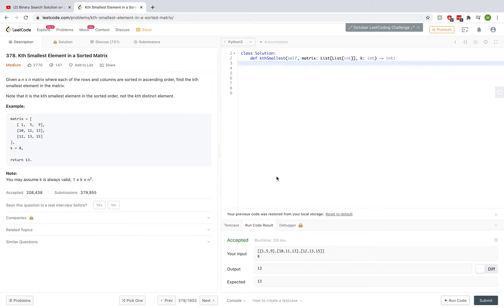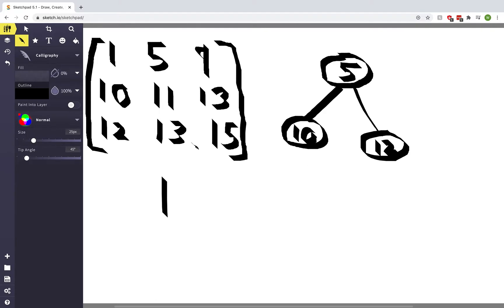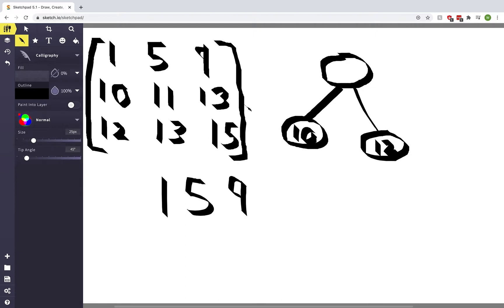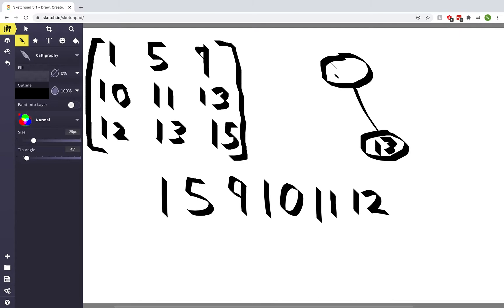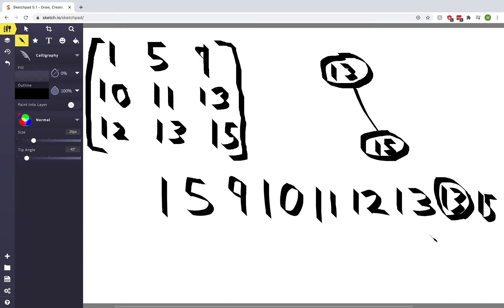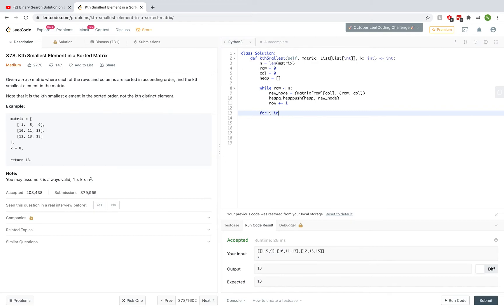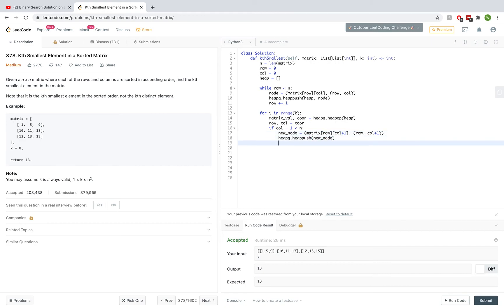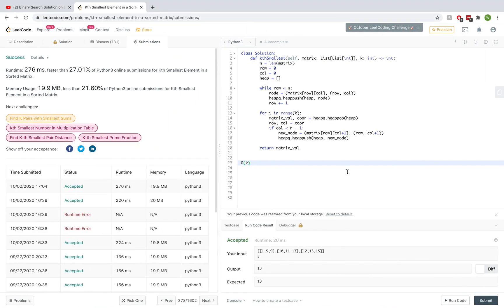Leetcode Problem #378 Heap Solution to Kth Smallest Element in Sorted Matrix